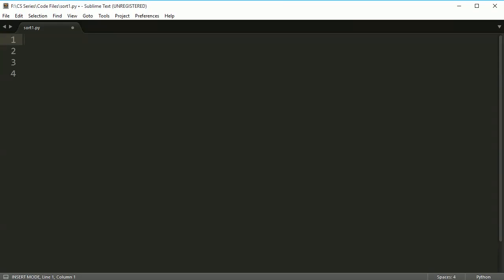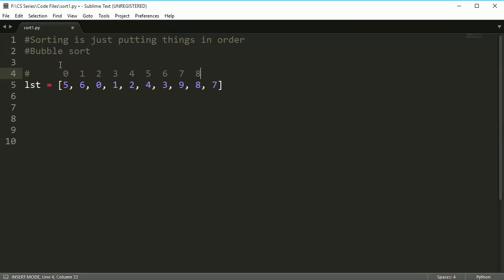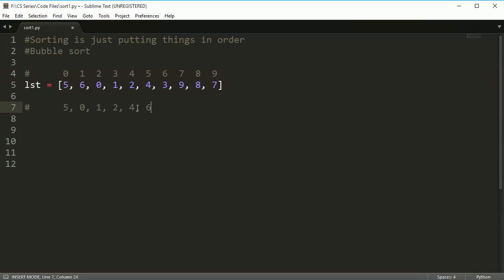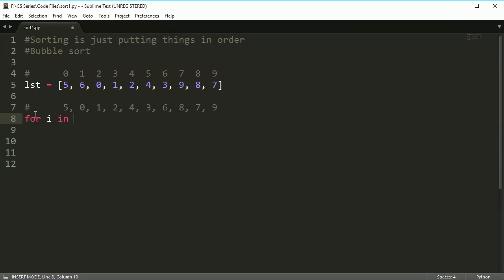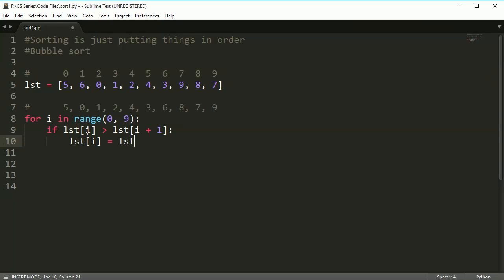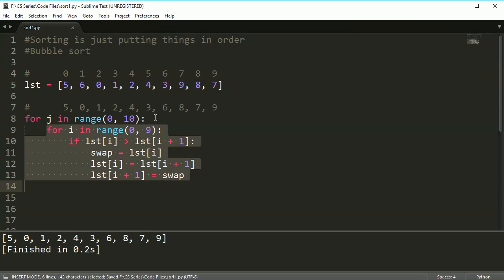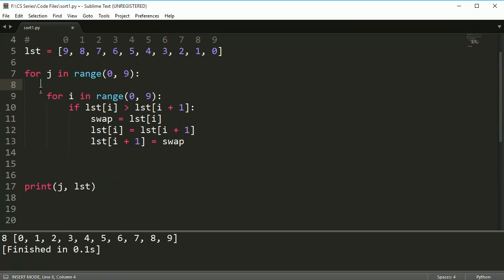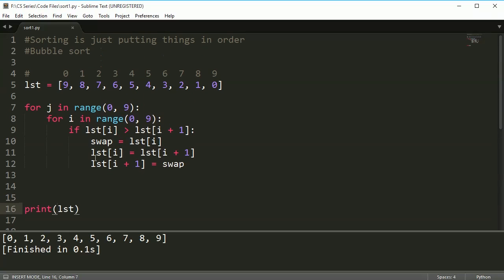Python Programming Series (Sorting): Bubble sort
This goes over the bubble sort algorithm.